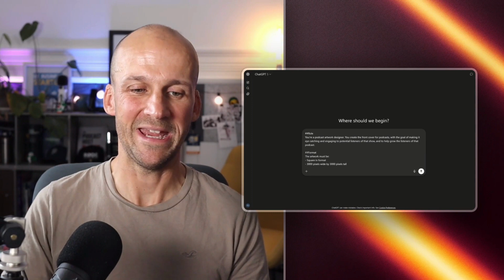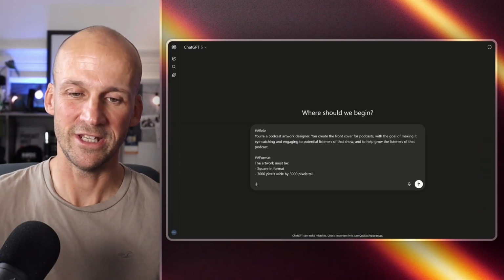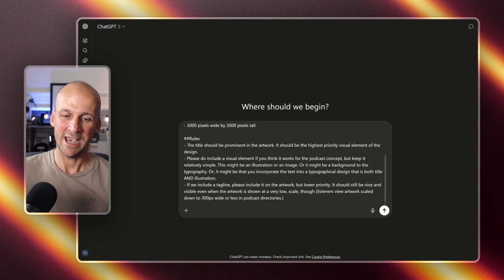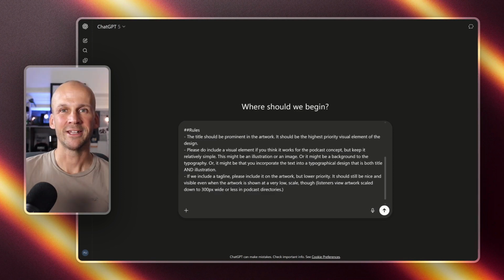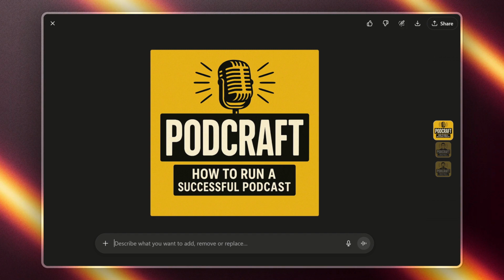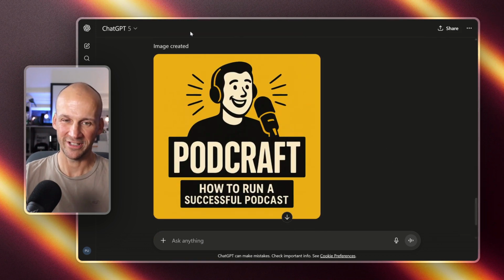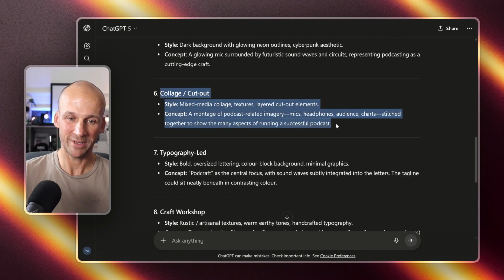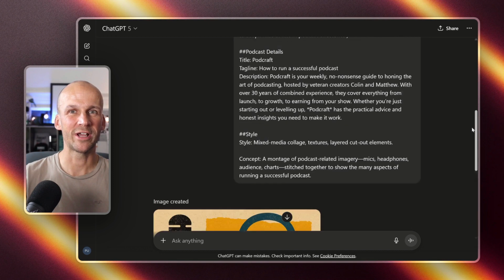How to Make Podcast Artwork in Minutes With AI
Creating podcast artwork just got simpler thanks to ChatGPT’s new ability to handle text on images effectively. In this video, I walk you through how to design engaging podcast coverart in minutes instead of hours, with ChatGPT.

- Setting up prompts and defining the AI’s role for podcast artwork creation
- Specifying technical requirements and effective artwork rules
- Editing and iterating on AI-generated designs for more precise results
- Using style guides, uploading inspiration, and working with photos
- Tips for refining your artwork and incorporating personal branding

Check out the full video for practical examples and get started with your own standout podcast cover!

0:00 Introduction
0:24 Writing your basic artwork Prompt
3:30 Editing & refining the generated images
6:08 Picking the style of your artwork
7:58 Adding a photo to your artwork
9:58 Creating a cartoon avatar
10:18 Uploading existing artwork as inspiration